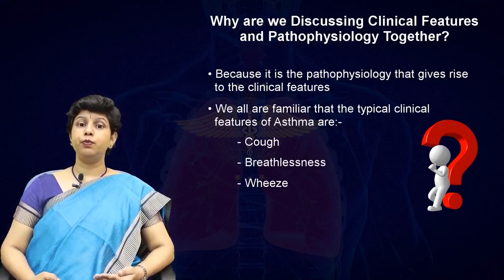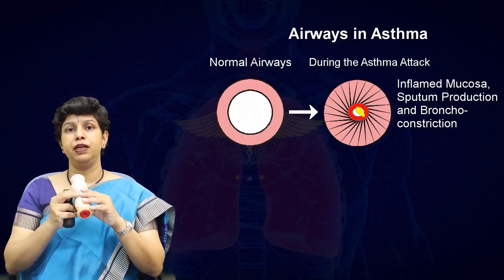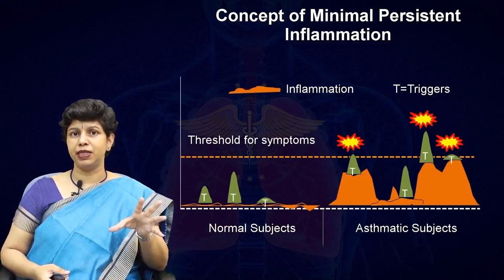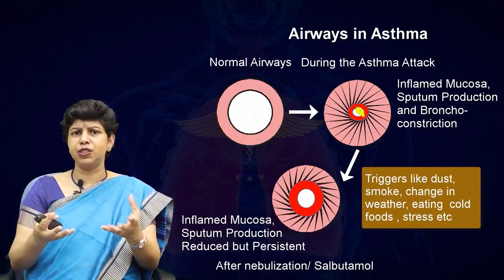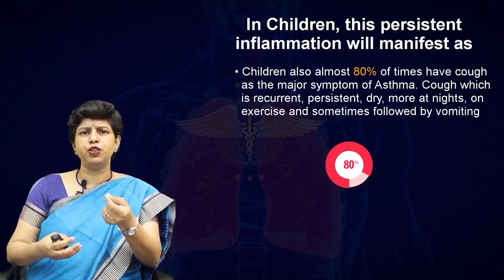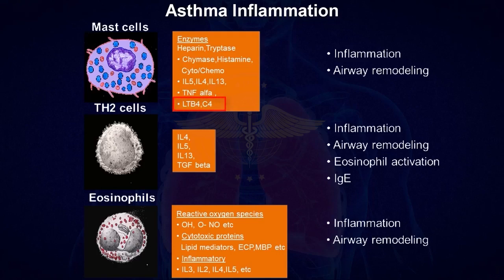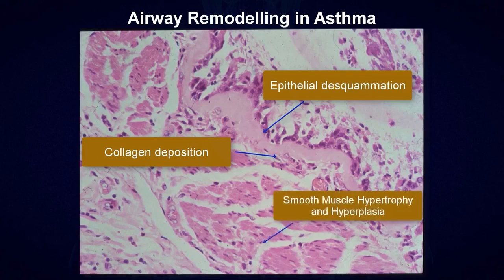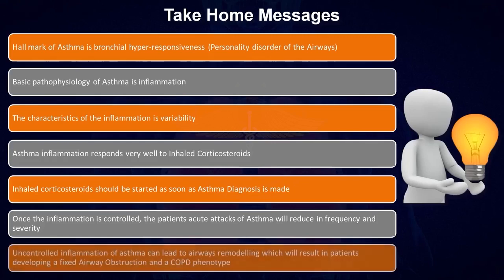Pathophysiology and Clinical Presentations of Asthma